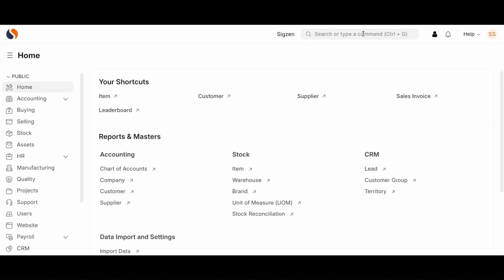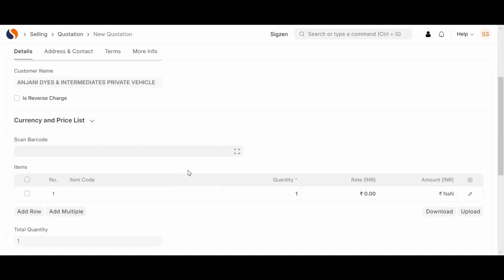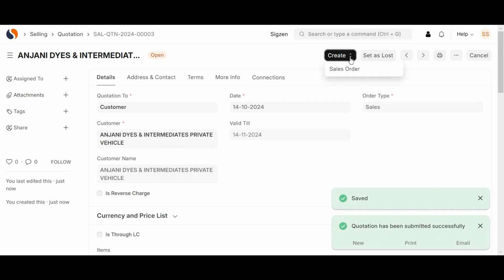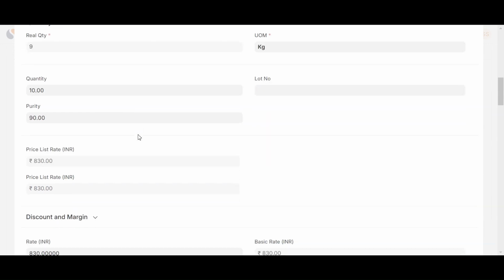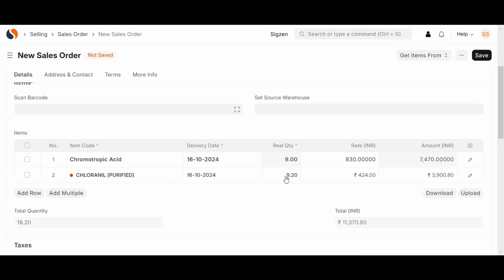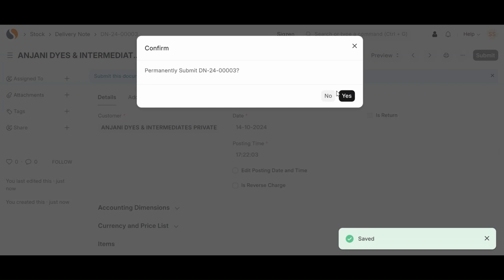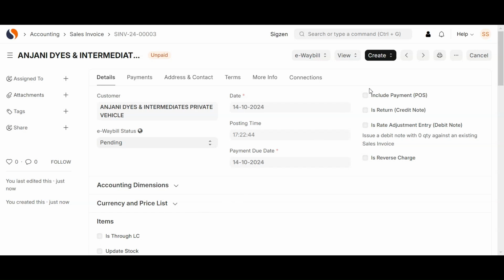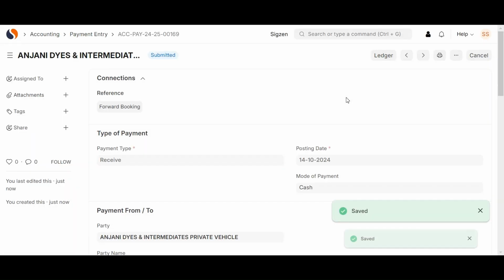SigzenCHEM - Transform Your Sales Process with This ERPNext Guide! | Powered By: ERPNext-15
Welcome to the Sigzen Chemical Tutorial on Managing Sales Flow in ERPNext! This video is perfect for both new and experienced users looking to streamline their sales process within the ERP system. This tutorial will guide you through every stage of the sales workflow, from creating quotations to processing payments, ensuring a smooth sales management experience.

In This Tutorial, You'll Learn:

Creating and Submitting Quotations:
Understand how to generate a new quotation by selecting a customer and adding items to ensure accurate and efficient record-keeping.

Generating Sales Orders:
Follow the process of creating a sales order from a quotation, adjusting quantities, and setting delivery dates, ensuring precise order fulfillment.

Handling Delivery Notes:
Learn how to create a delivery note directly from a sales order to streamline the process of dispatching goods to customers.

Creating Sales Invoices:
Get step-by-step guidance on generating sales invoices from delivery notes, verifying details, and ensuring accurate billing.

Processing Payments:
Learn how to create a payment entry, choose the payment mode, and finalize transactions with ease, ensuring smooth payment management.